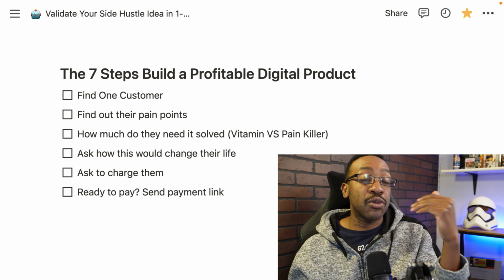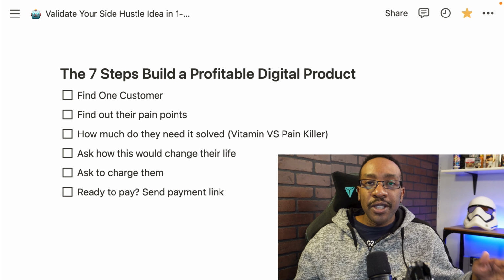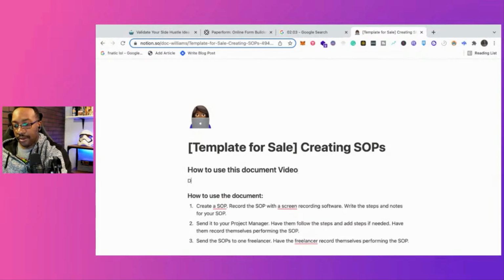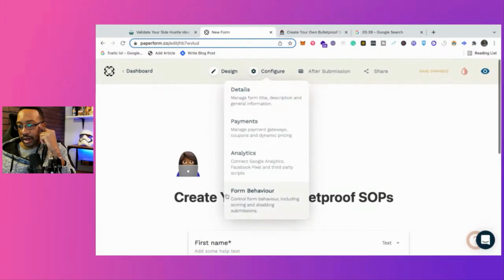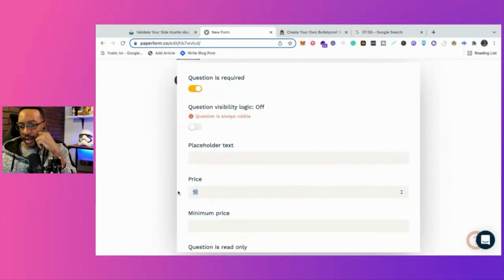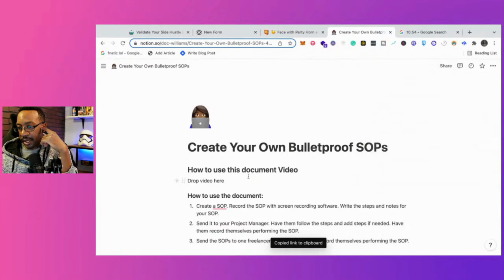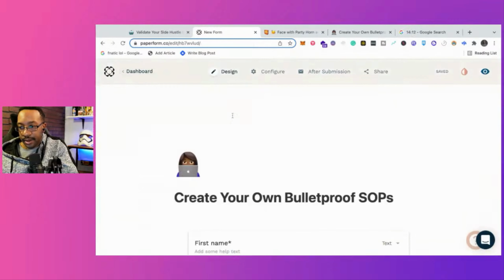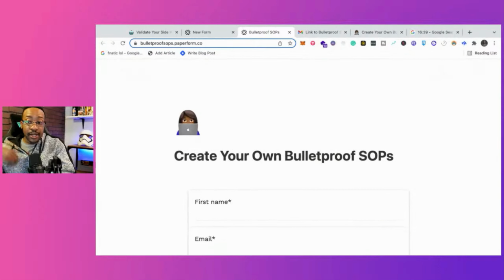How to Create a Digital Product in Less than 20 mins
Start making money with a digital product in less than 20 minutes! If you want to know more about choosing a no-code tool, check out this playlist